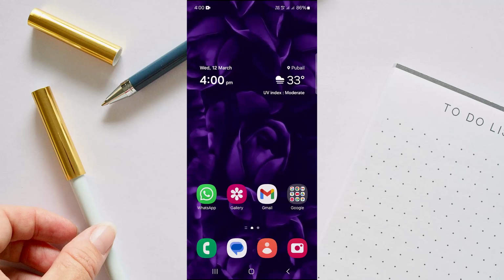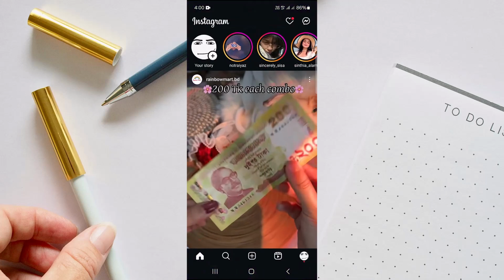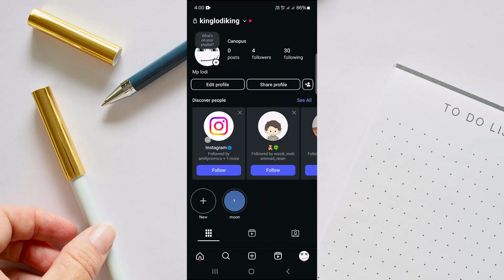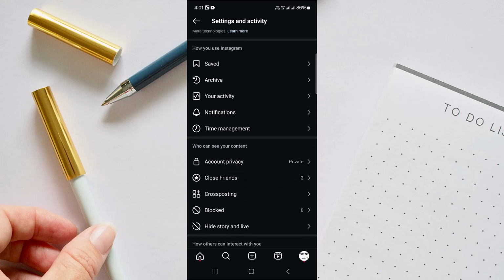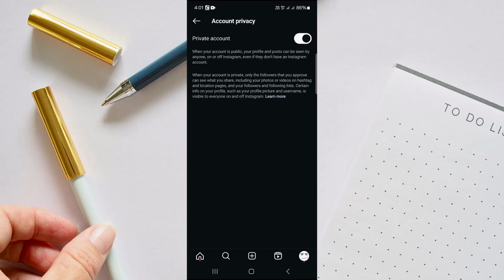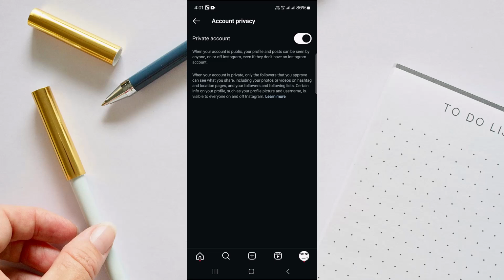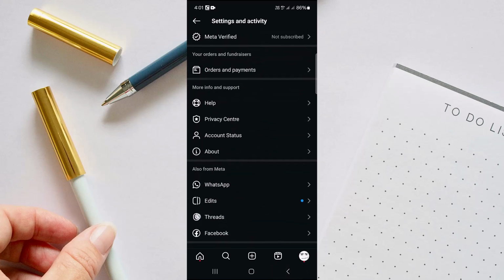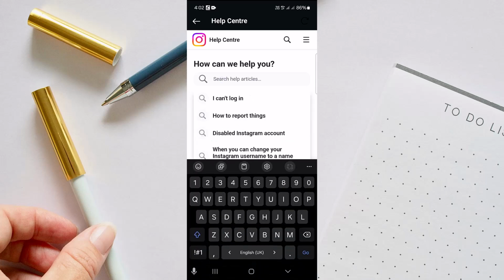How To Hide Following List On Instagram From Friends - Full Guide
Do you want to know how to hide following list on instagram from friends ? Then this is the video for you!

This is a step-by-step tutorial on how to hide instagram following list  full guide on this.